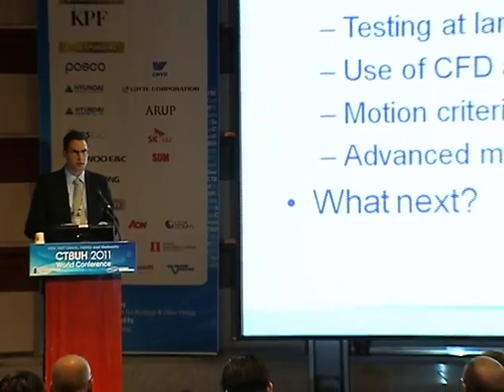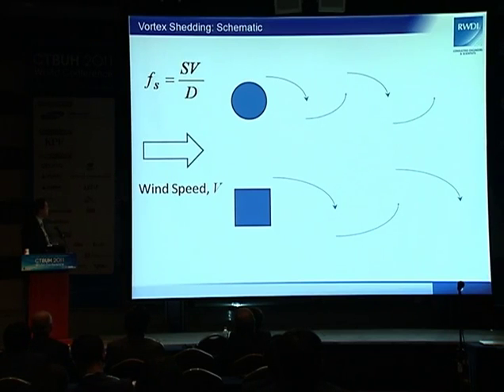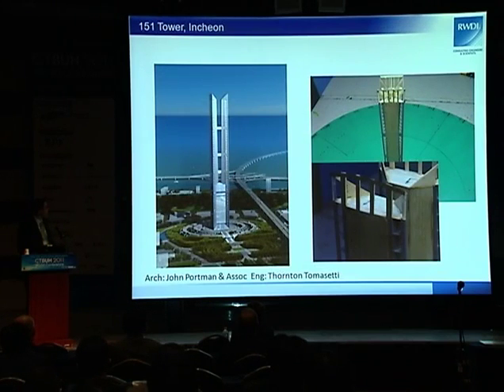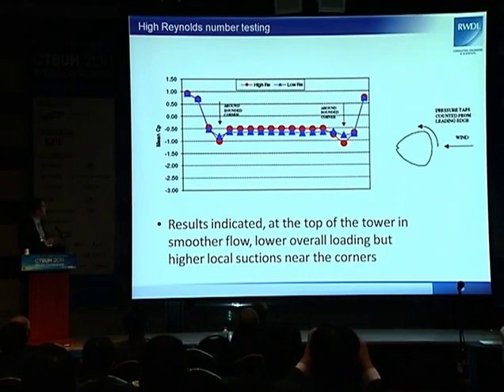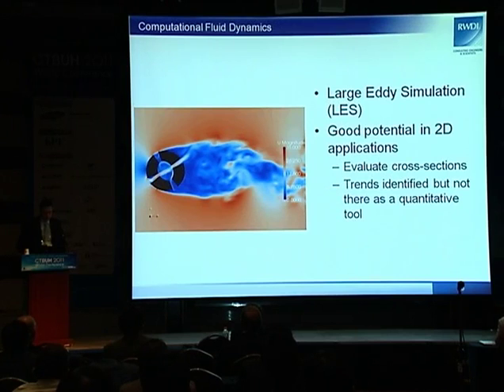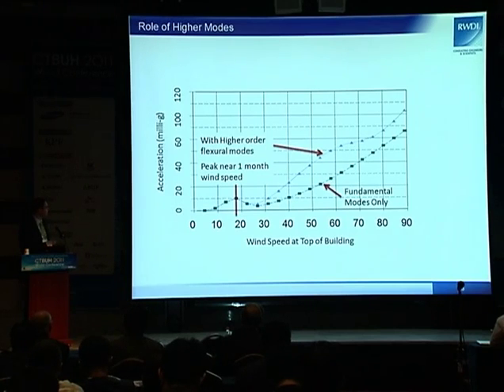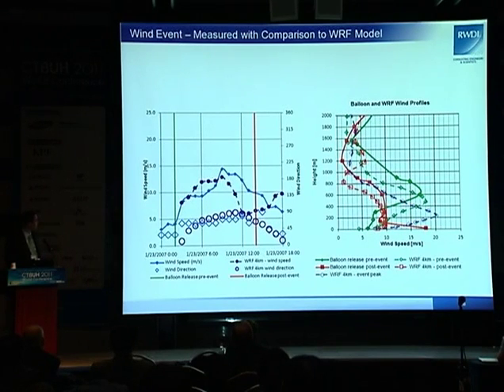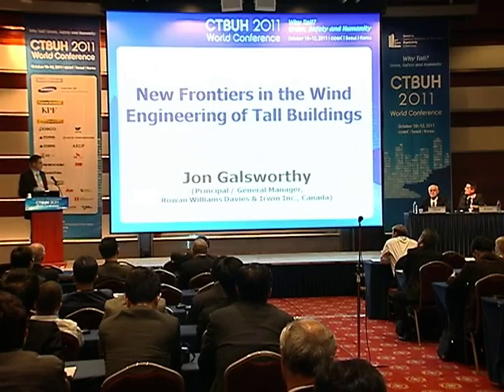CTBUH 2011 Seoul Conference - Jon K. Galsworthy, "New Frontiers-"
Track 09-04. Jon K. Galsworthy, "New Frontiers in the Wind Engineering of Tall Buildings".

Wind Engineering has developed in step with advancements in the design of tall buildings. A significant number of super tall buildings with heights greater than 600m and slenderness ratios greater than 10 have been designed and constructed in the last decade. Applying traditional techniques and criteria developed from previous generations of tall buildings to these projects has posed a significant challenge. Understanding the limitations of best practice has proved equally as important. The presentation will describe how these issues have been faced and solved on a number of recent projects.